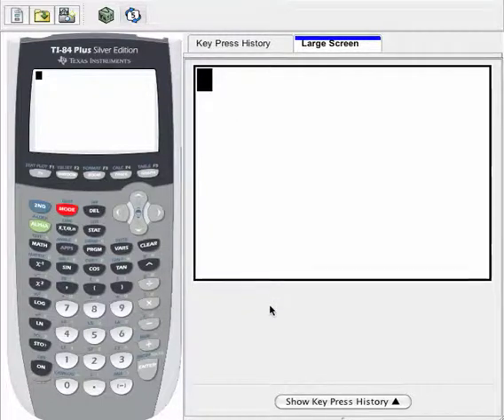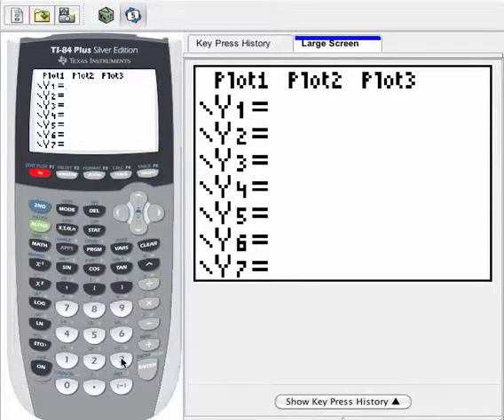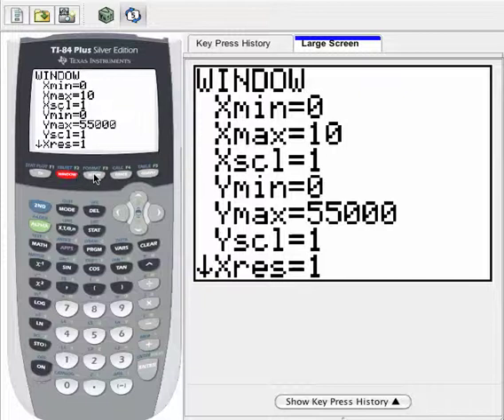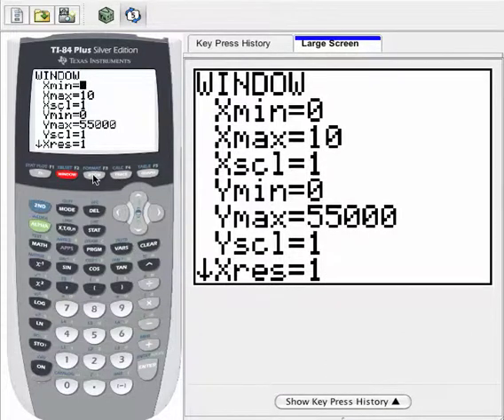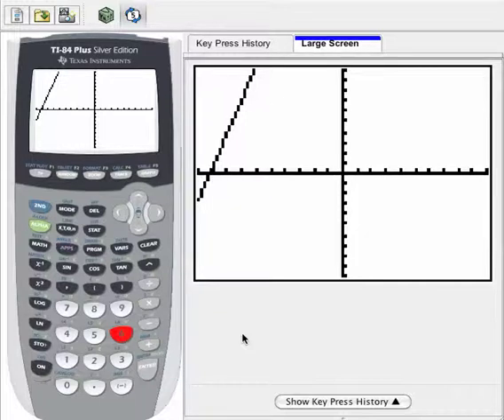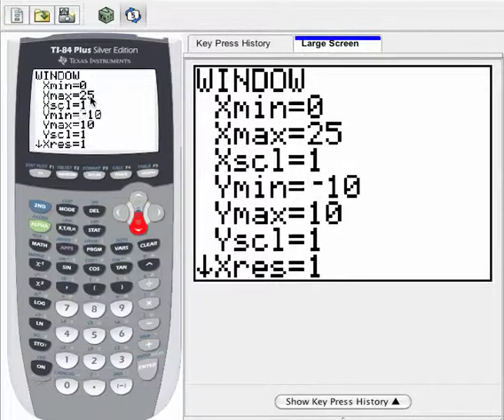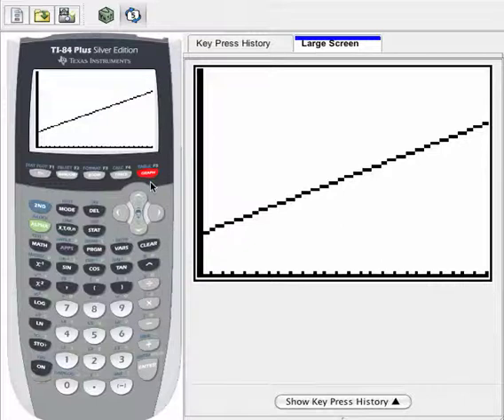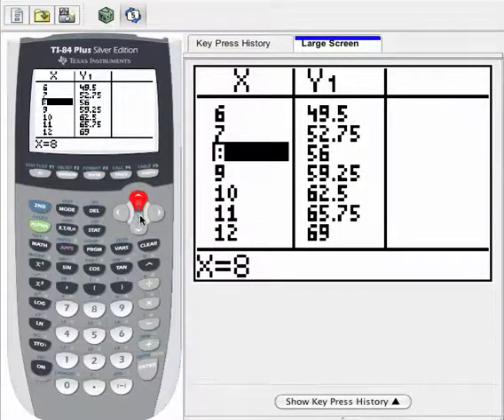12x_L1a_YT8 - Applications of Functions